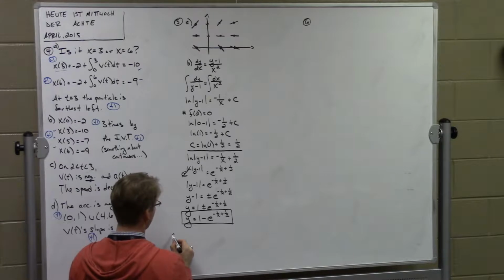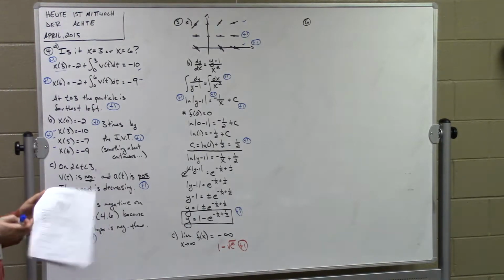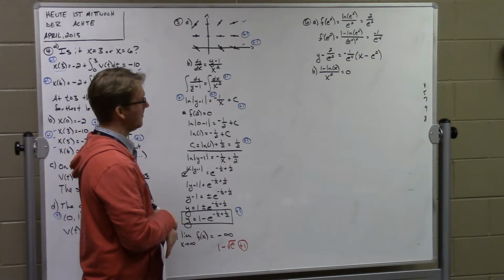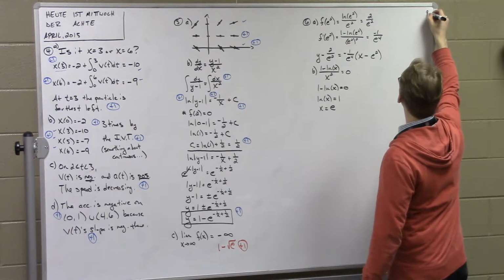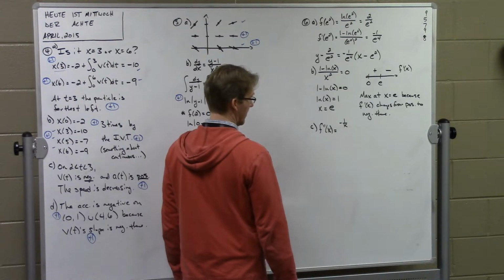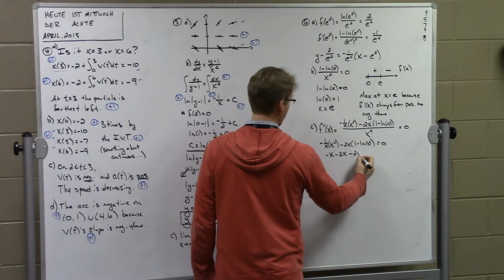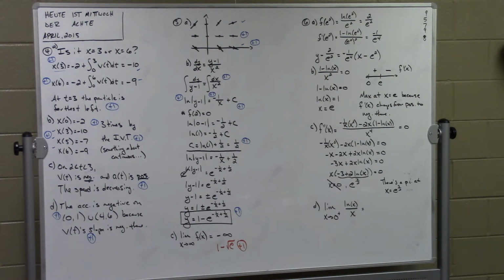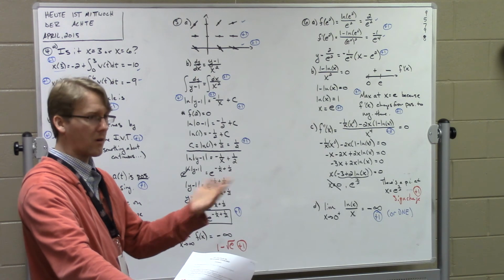Apr 8 Clip 2